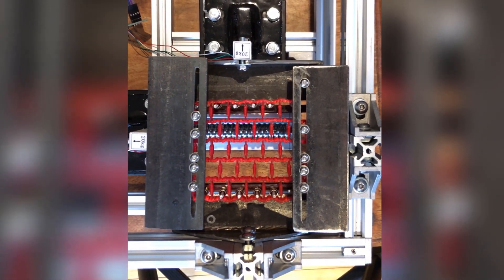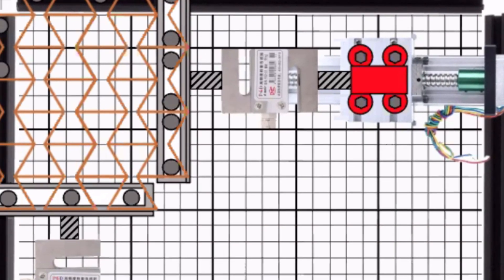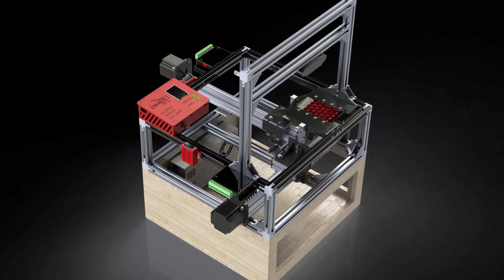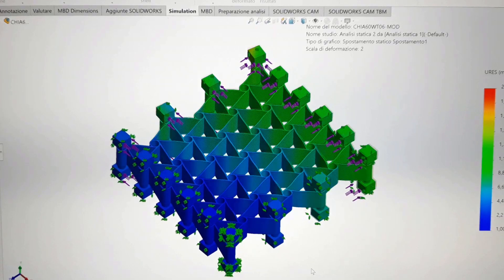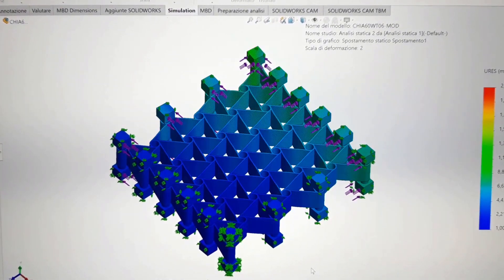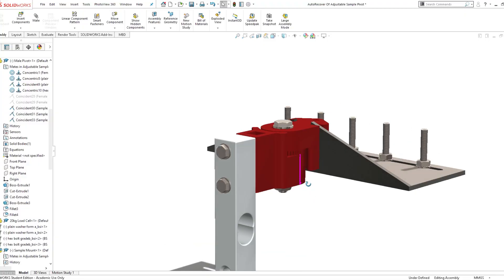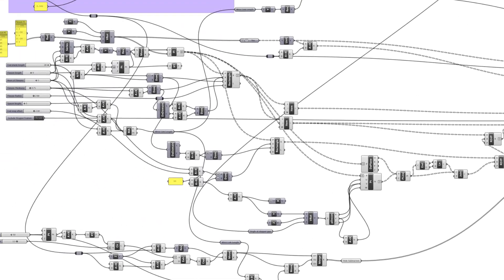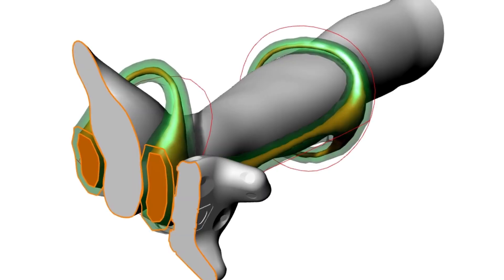Designing and testing bespoke VR controllers for the Prime-VR2 project - Dr Andrew Wodehouse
Dr Andrew Wodehouse describes how the University of Strathclyde and Loud1Design are working to deliver new virtual reality controller designs for the Prime-VR2 platform for work package 3. They are using additive manufacturing techniques and compliant structures to allow users to perform their therapeutic and rehabilitation tasks.

They have created a workflow that allows for bespoke computer-aided design models to be constructed based on the user scan data. This algorithmic approach will enable them to produce designs that are bespoke for each individual user.

H2020